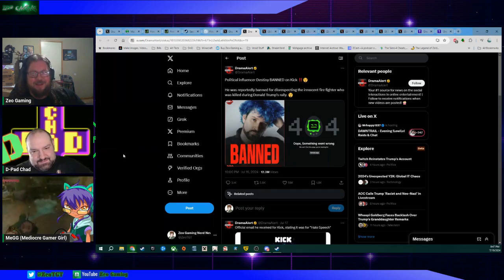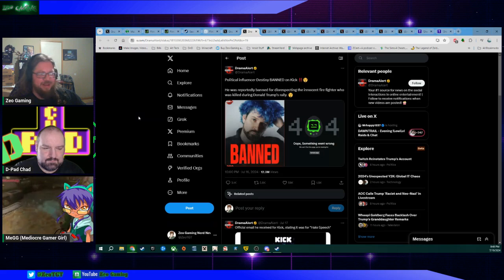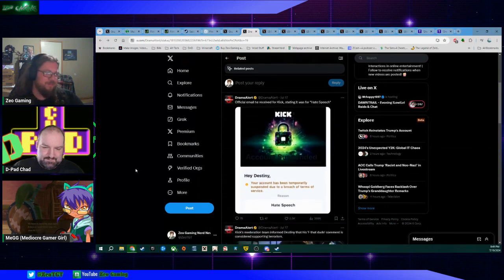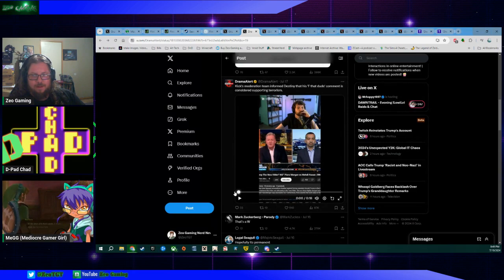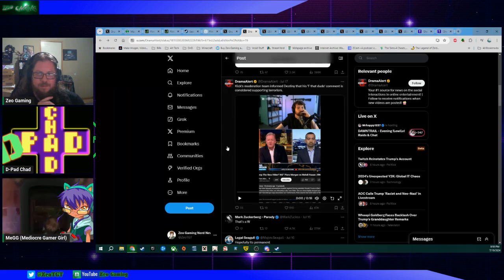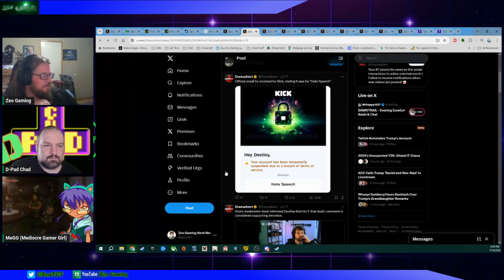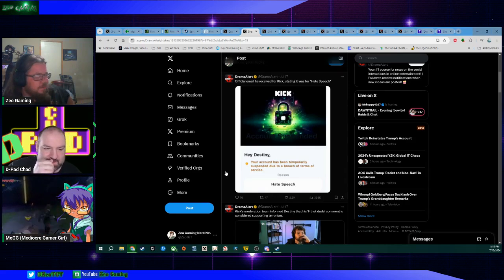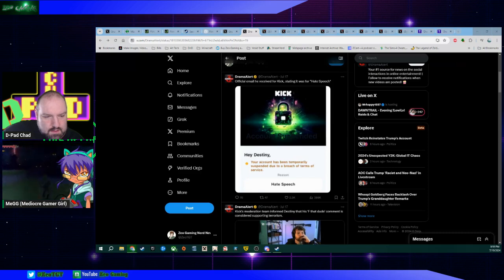Destiny Banned for Violating Kick TOS!